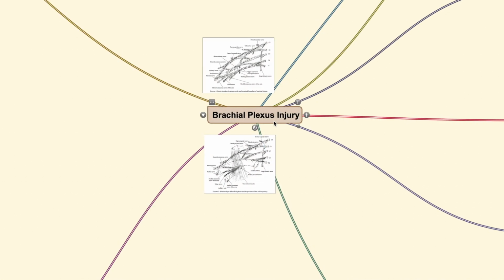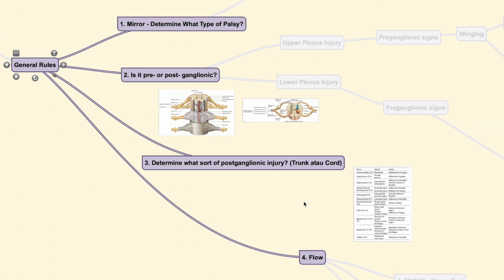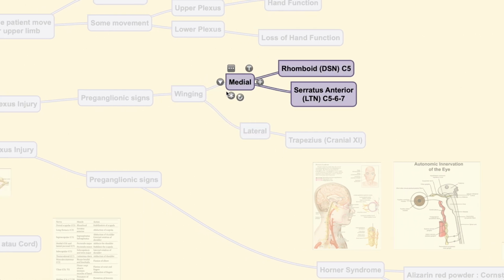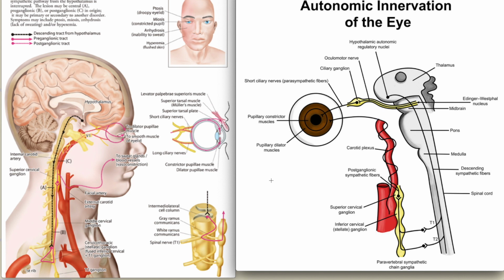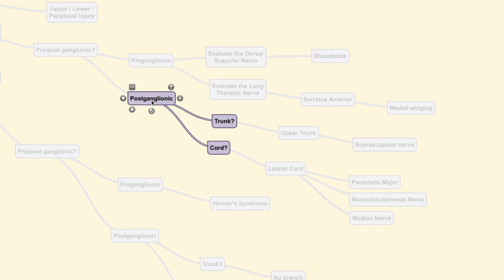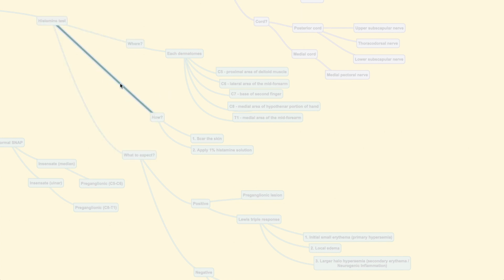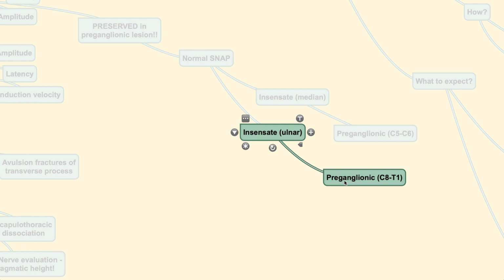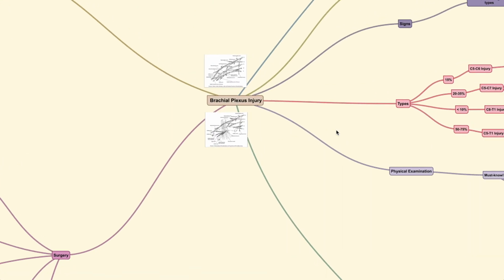Brachial Plexus Injury Part I- Comprehensive Physical Examination, Diagnosis, Additional Examination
This video covers the Brachial Plexus Injury. In this Part I video, extensive coverage of the physical examination are included along with the easy "flow" of the exams itself. This "flow" will help ease both the examiner and patient in going through the examination session. Also included in this video are the various additional examination that are commonly performed to further improve the diagnostic accuracy and determine treatment plan and prognosis.